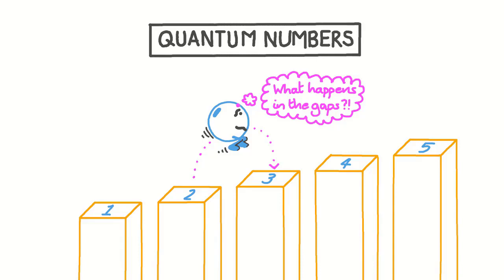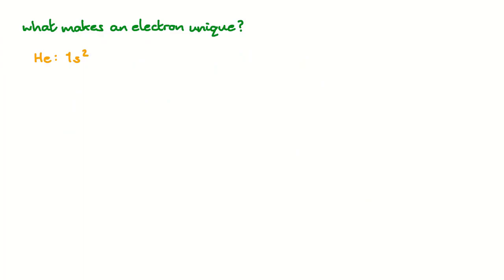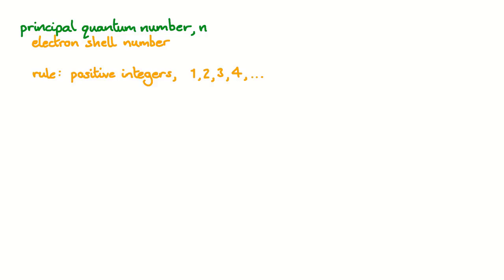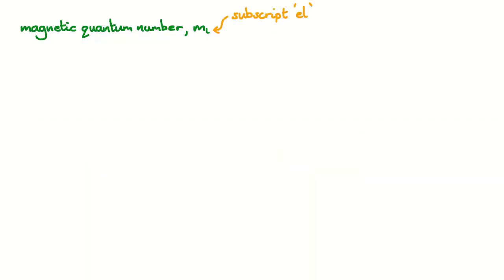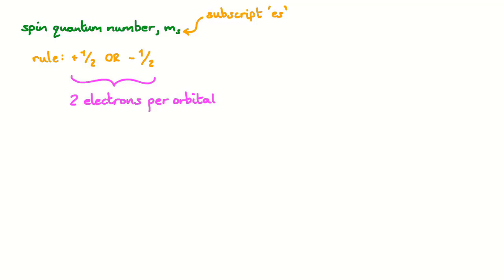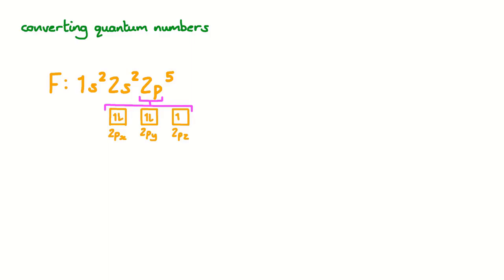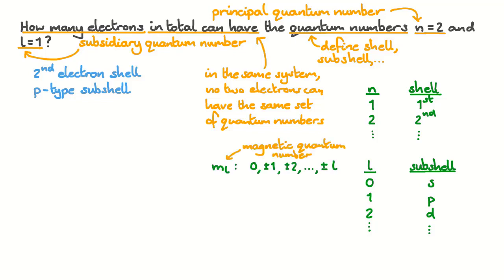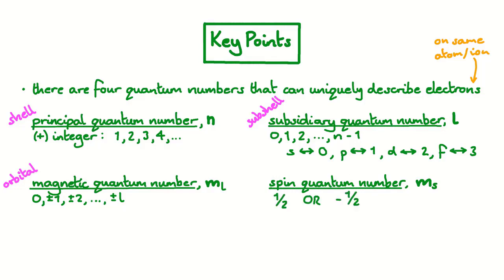Quantum Numbers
we will learn how to use quantum numbers to describe an electron within an atom.